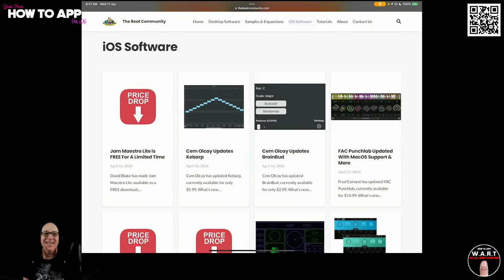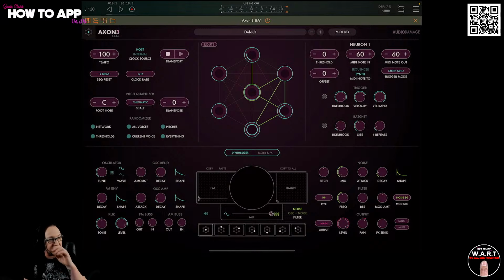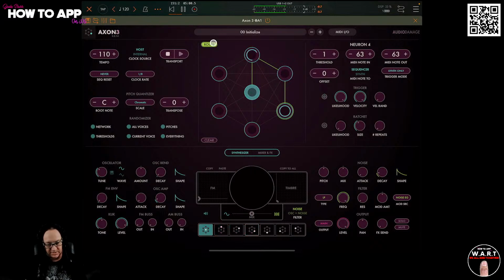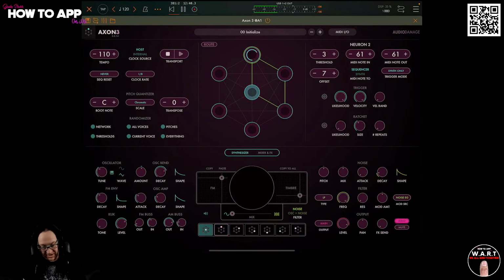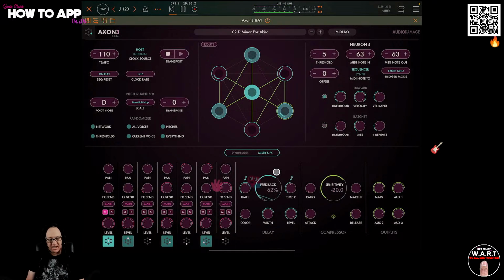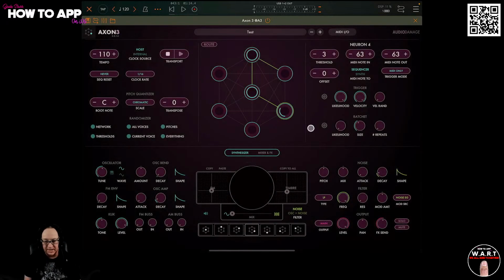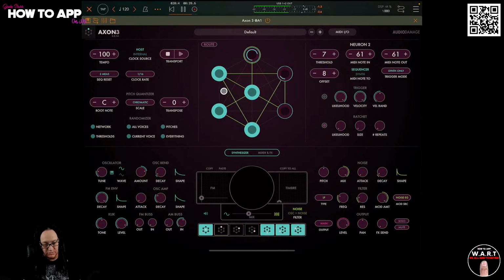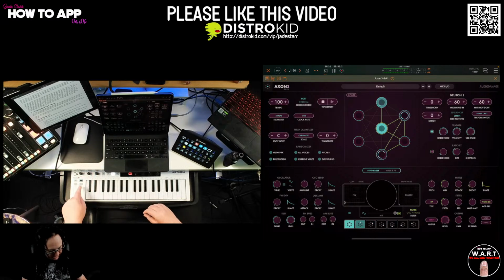Neural Net Drum Synth AXON 3 on iPad - How To App on iOS! - EP 1225 S12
In this episode of "How to App on iOS". I'll be hacking into the Neural Net of Axon 3 by Audio Damage. A drum sequencer that thinks outside the box, where each beat is a live wire, sparking and connecting to create a rhythm that's alive. That's Axon 3 for you - not just an update but a complete overhaul of our legendary Axon series. This isn't your ordinary drum machine; it's a sonic adventure, blending the familiar with the futuristic.

Neural Net Drum Synth AXON 3 on iPad
Audio Damage - AUv3 Plugin

Clubhouse - @jadestarr

LINKS
The Beat Community - iOS & Desktop Price Drops & Info